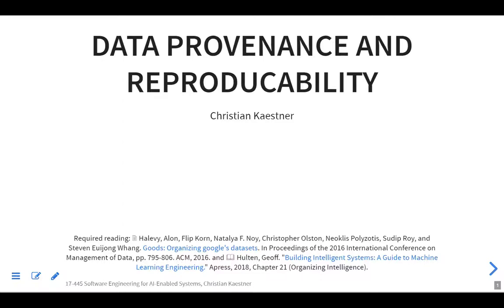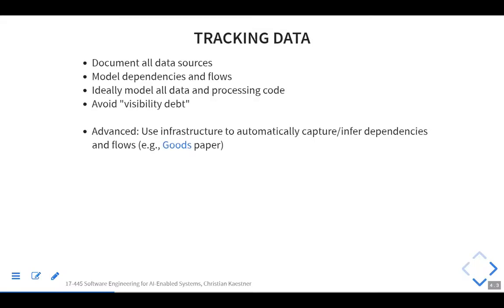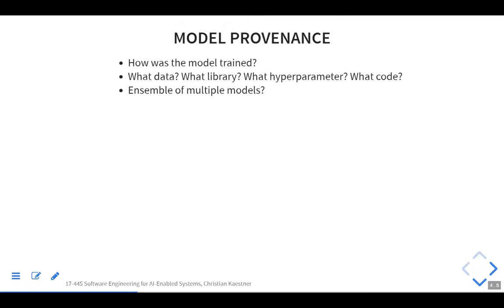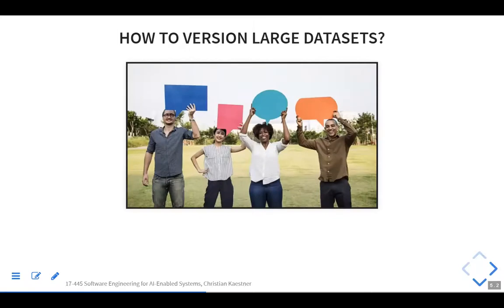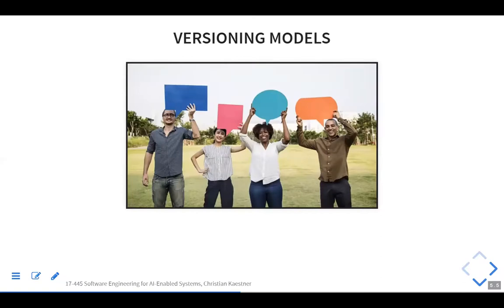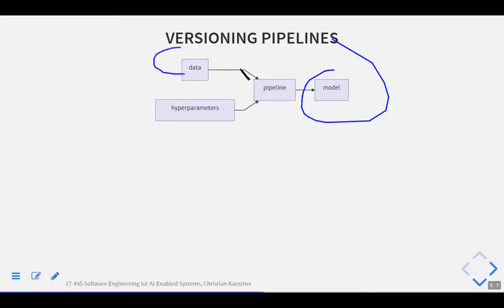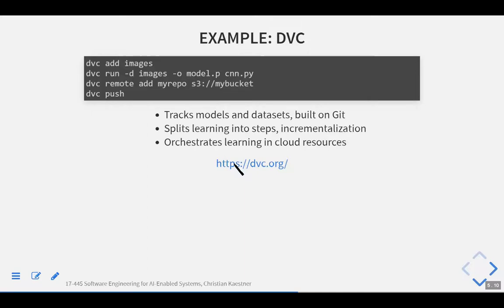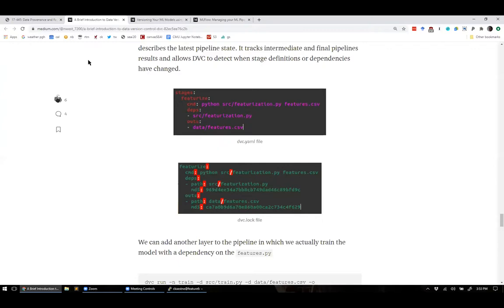SE4AI: Versioning, Provenance, and Reproducibility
How can we version data and models at scale? Can we identify what model made a prediction and how that model was produced (debugging)? Can we reproduce a model with the same data and the same pipeline and the same hyperparameters? How do MLOps tools like DVC, ModelDB, and MLFlow help?

18th lecture of the Carnegie Mellon course "17-445/645 Software Engineering for AI-Enabled Systems", Summer 2020